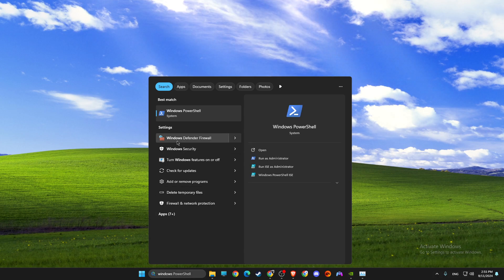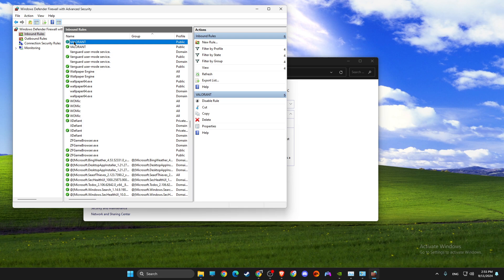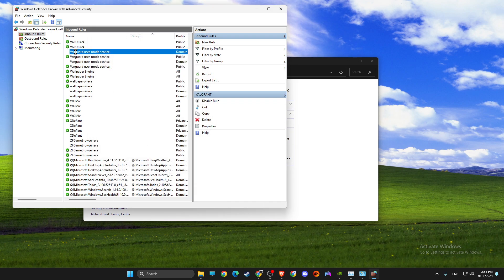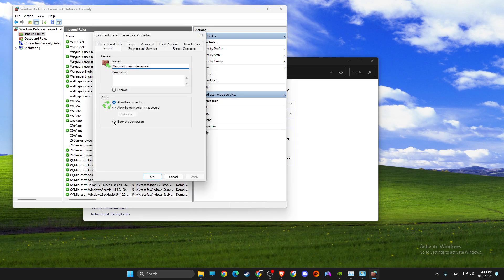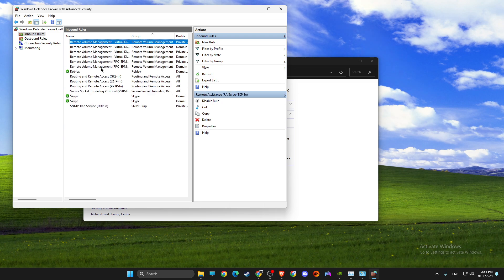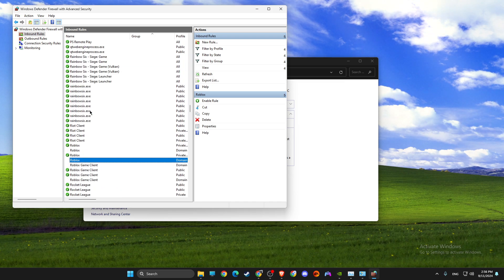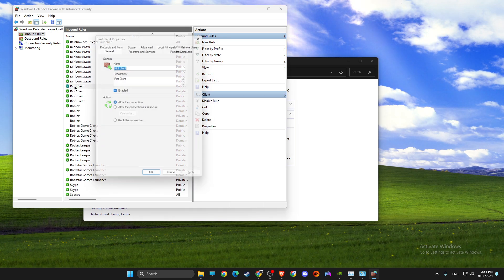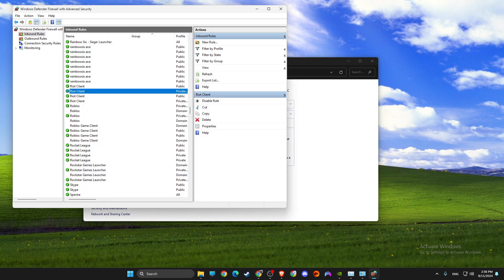How To Allow Firewall on Valorant - Full Guide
In this video I will show you How To Allow Firewall on Valorant It's really easy and it will take you less than a minute to do so!